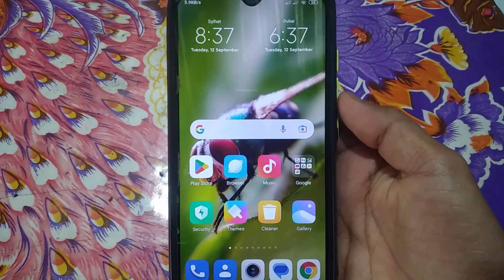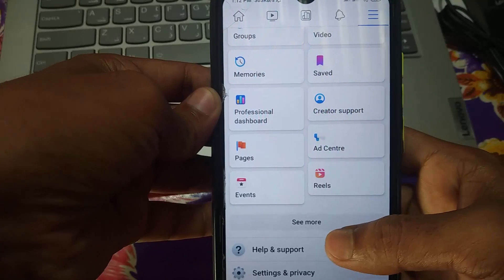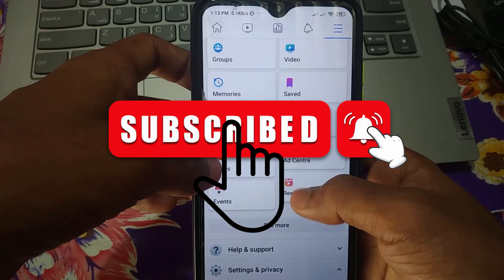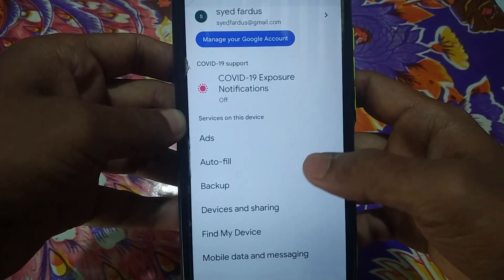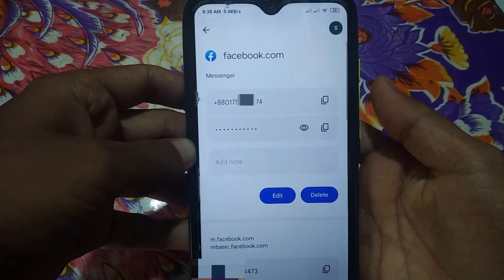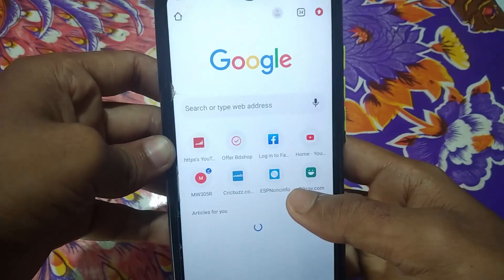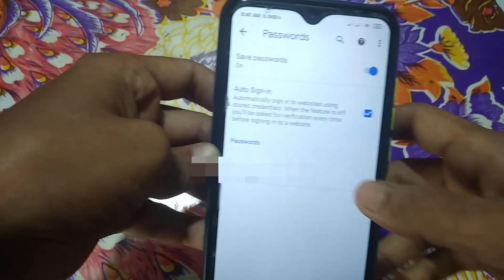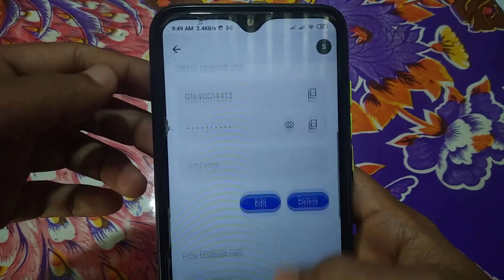How to see Login Facebook Password on Android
Hi dear friends welcome to my channel In this video today I gonna show you how to see your Facebook password if you forgot it. sometimes we sometime we forget our password for a long time not logging in to Facebook. In this video, I am gonna show you 3 methods for getting your Facebook password easily. For learning this full process watch the video till the end.
timestamp:-
introduction - 0:00-1:21
method 1 - 1:21-2:30
method 2- 2:30-3:16
method 4 -3:16 - 3:50
Thanks for wacthing this video.